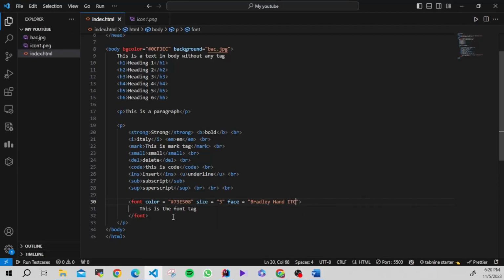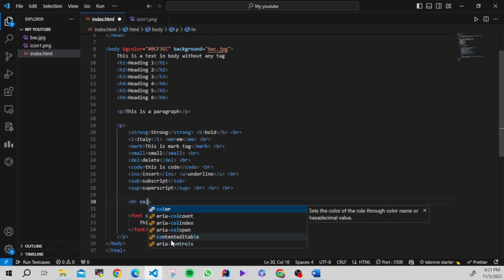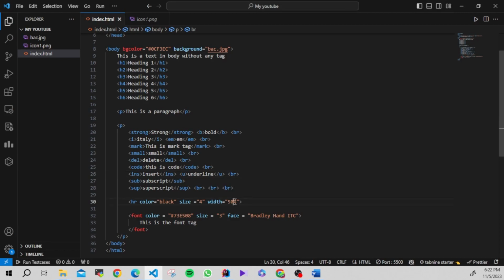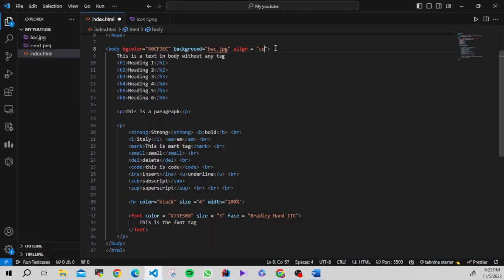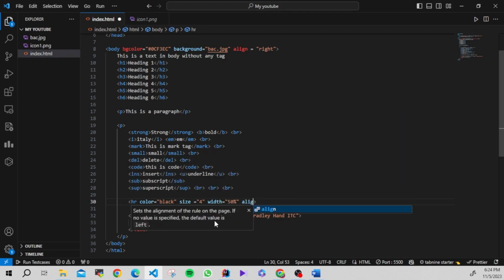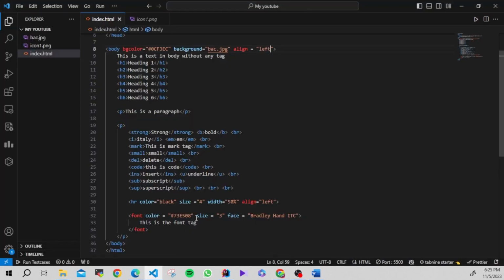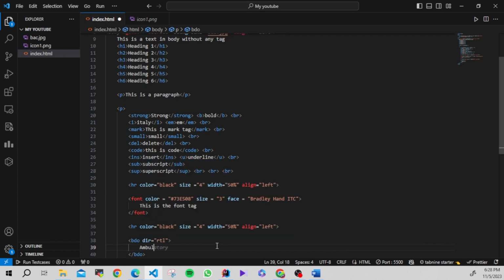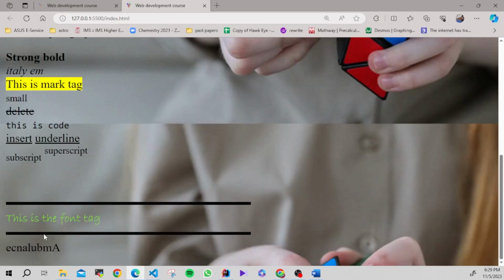🚀 Html Crash Course 2023 💻 Part 8 🔥 Master Web Development